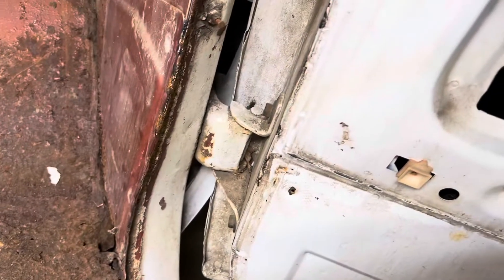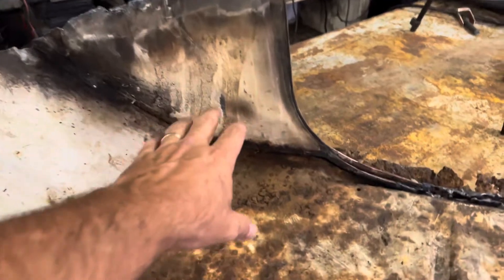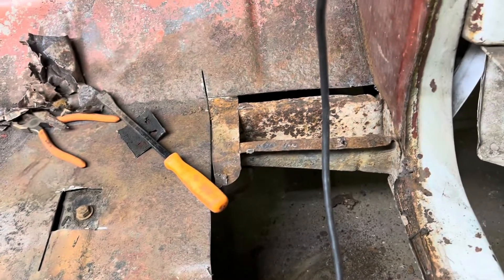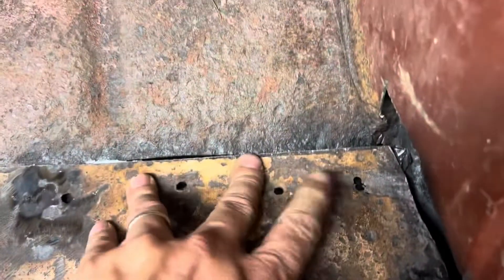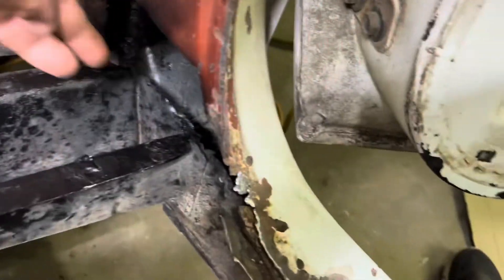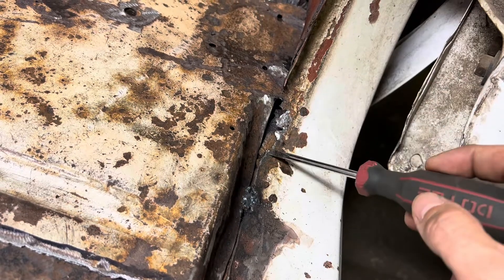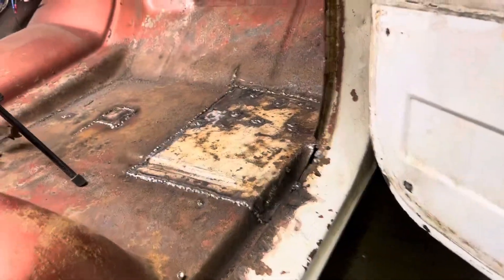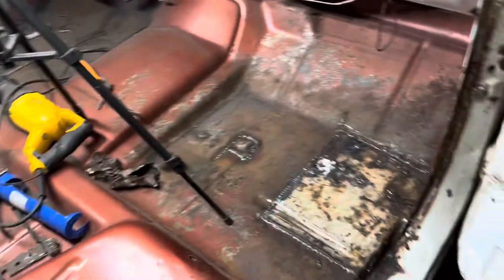More rust repair on the passenger side.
I'm currently working on a 3 part series of the interior rebuild repair. Will be removing some rust and spraying freshpaint sounddeadening and heatshield with new door and window seals. Tell me what you would like to see. Here is a partial parts list below, all of these parts and tools my wife ordered off Amazon.

Door and window seals
Sound deadening mat
Sound deadening foam
Wheel Roller
Window Seals
Seat Cover